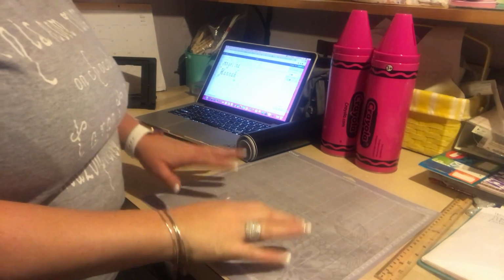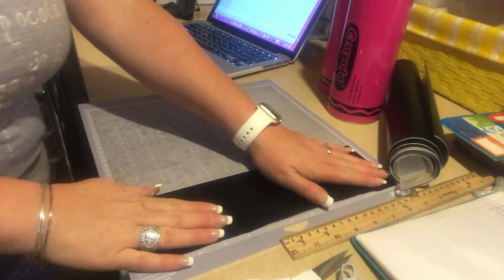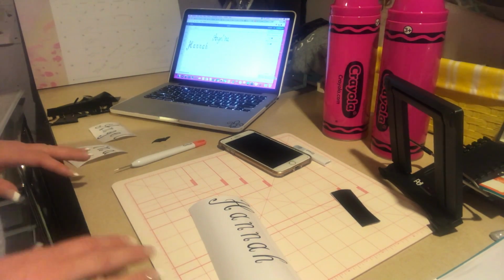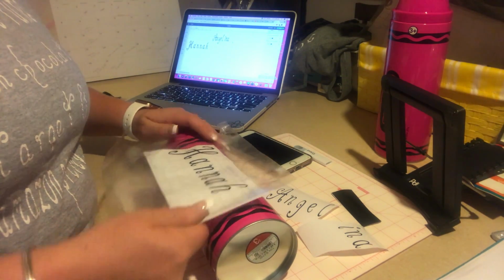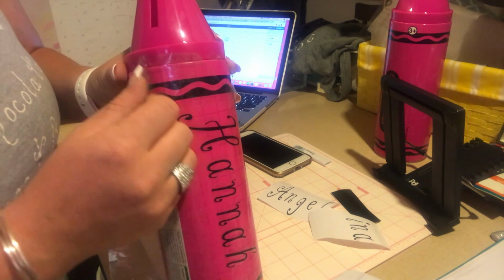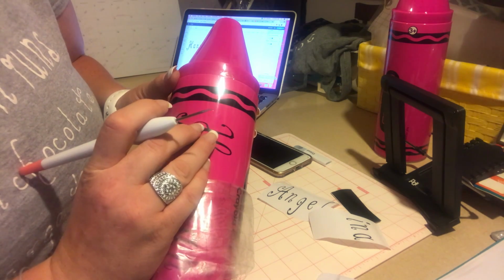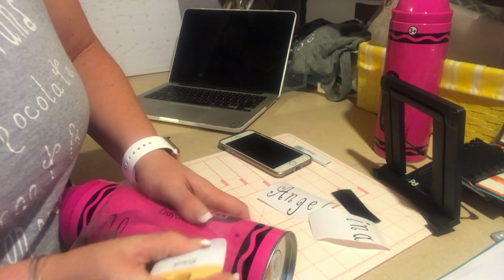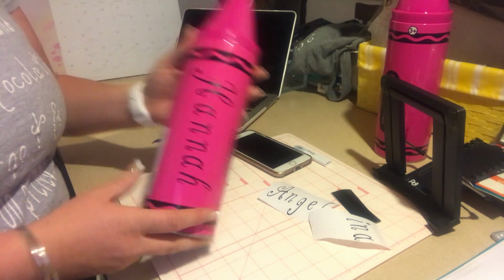How to use vinyl and transfer it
In this video you will see an everyday item to pick up and how to use vinyl to customize items. I pick up piggy banks for my daughters! I show you how to work with vinyl to transfer from the cutout onto the item of your choice!